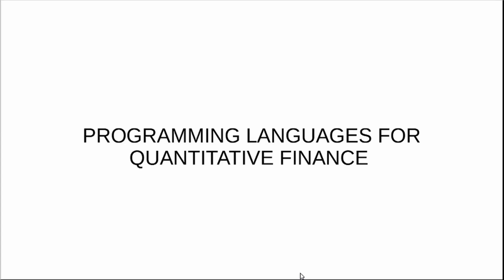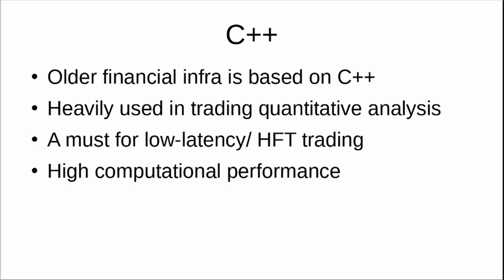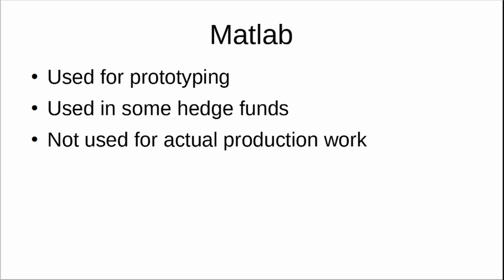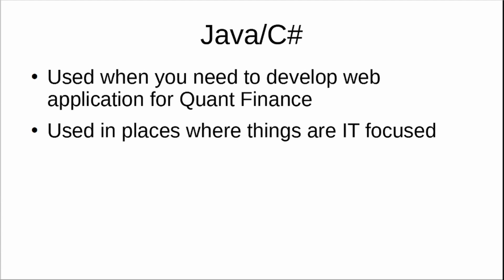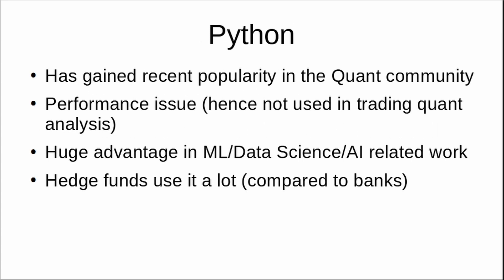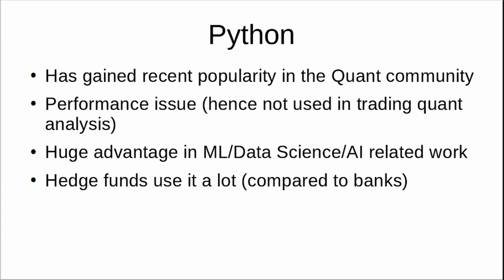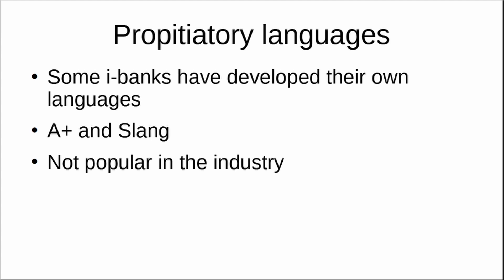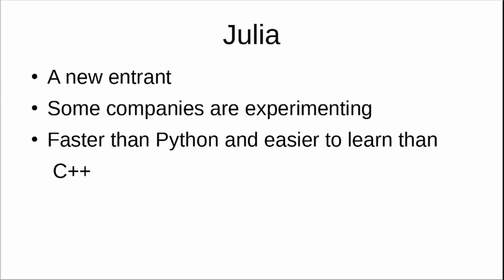8 Programming Languages used in Quantitative Finance (Financial Engineering)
In this video I discuss about different computational programming languages used in Quantitative Finance or Financial Engineering.  While C++ is most famous language in the Quant community, Python is catching up. Matlab and R are used for quick prototyping in algorithmic trading. C# and Java are used when there is a need for developing web based applications.